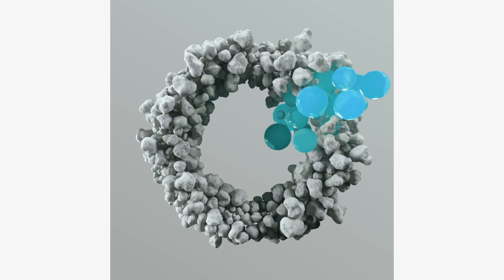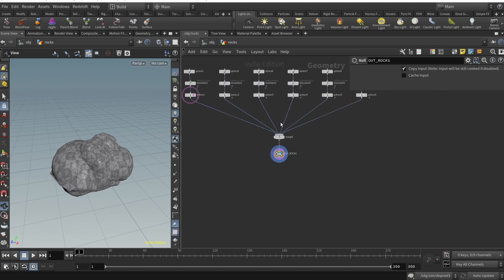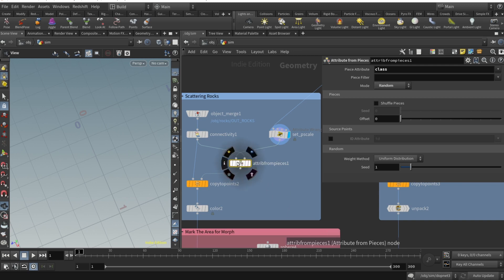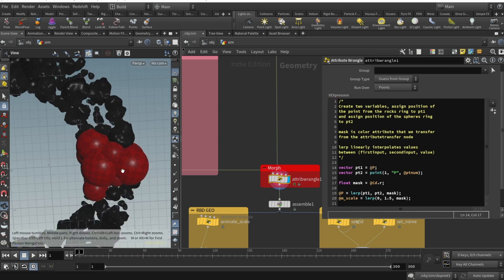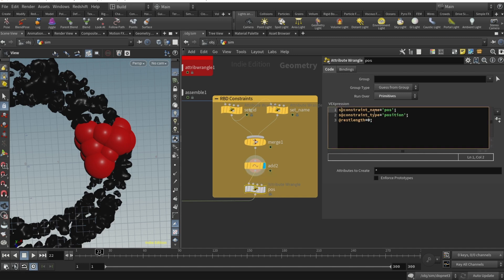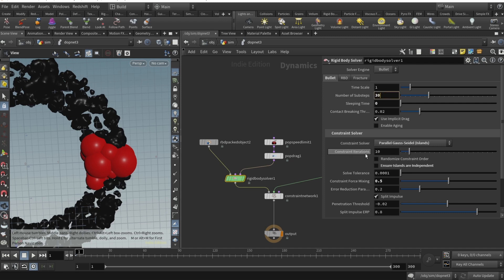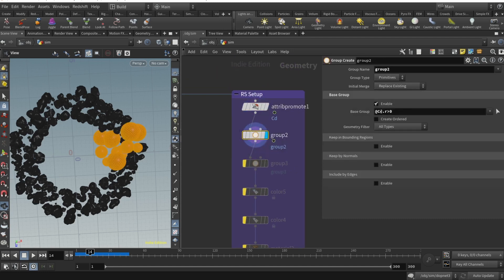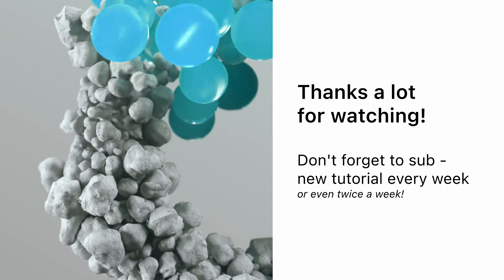Houdini Tutorial | Rigid Body Simulation + Morphing